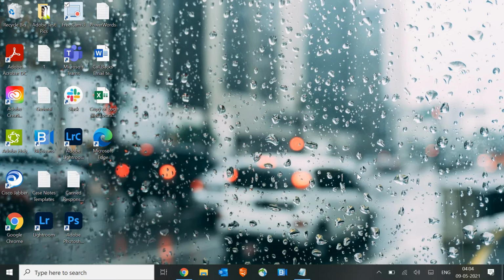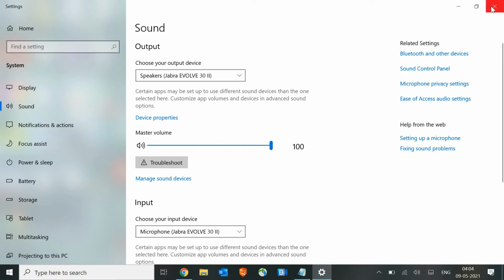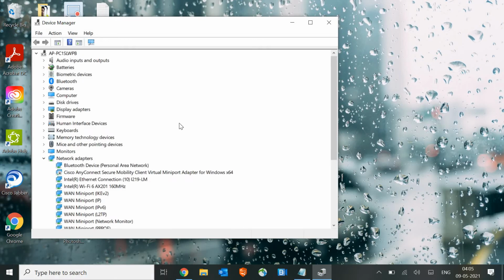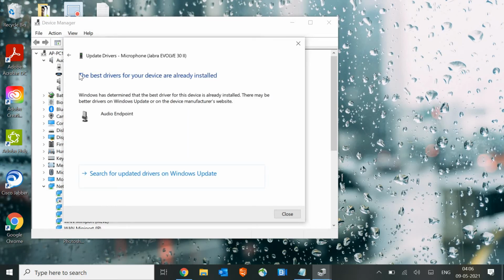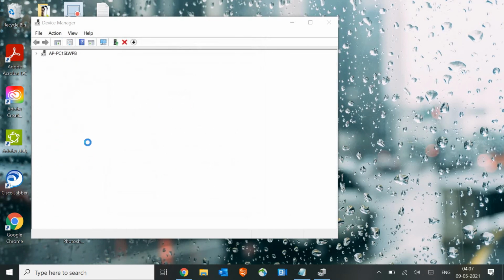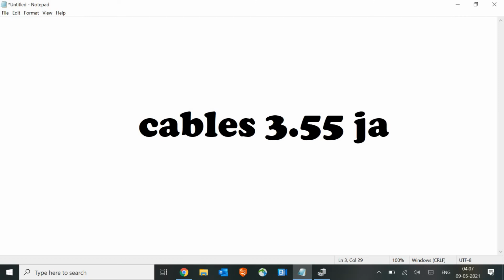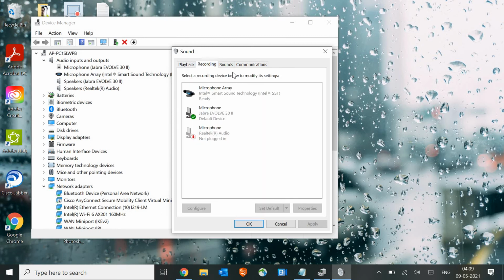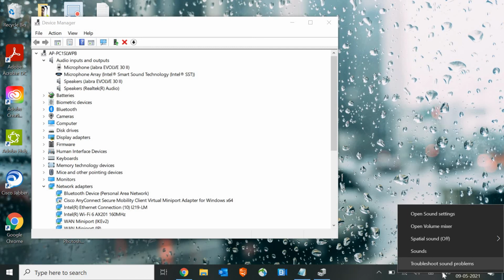How to Fix No Audio Sound Issues in Windows 10 [2021] | Fix Microphone Not Working on Windows 10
Learn How to Fix No Audio Sound Issues in Windows 10 or Fix Microphone Not Working on Windows 10. How To FIX No Sound and Audio Problems on Windows 10 and How To Fix Speaker Problem is explained in the tutorial. Let's Learn How To Fix Windows 10 Headphones/Sound Issues.

My Recommendations ✅ 🛒